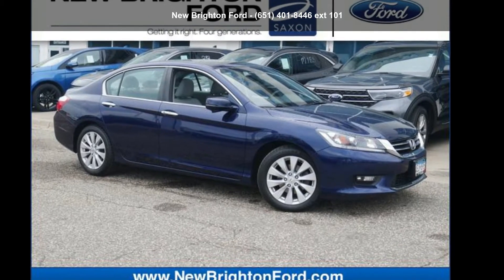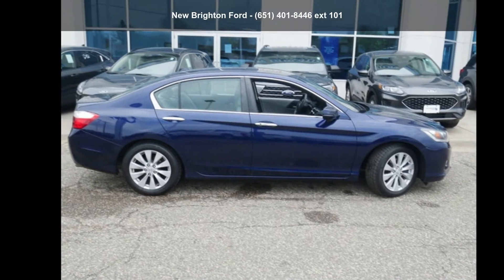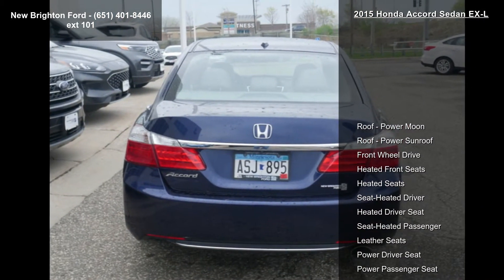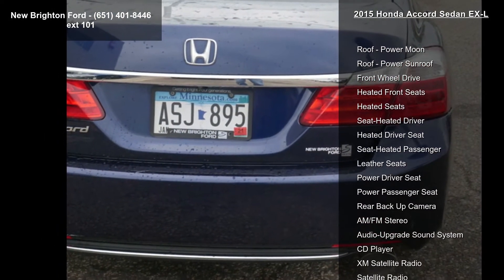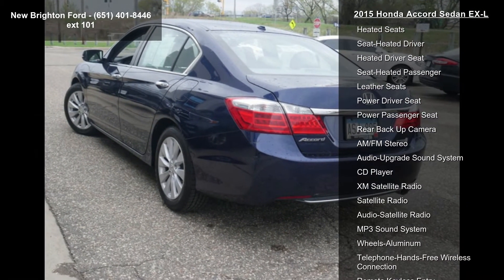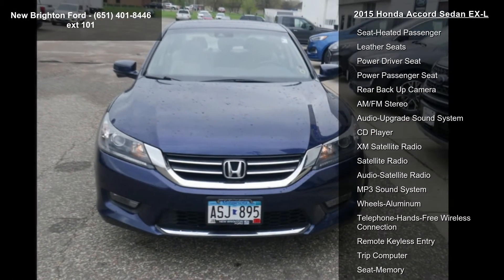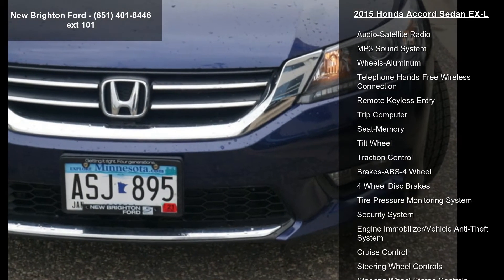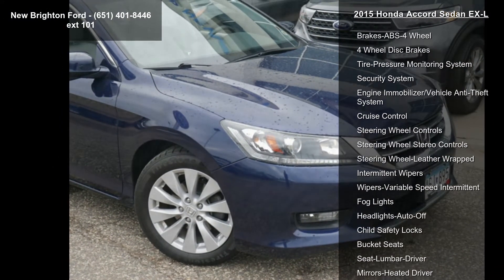2015 Honda Accord Sedan EX-L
Recent Arrival! Full Tank of Gas, First oil Change free.

Blue 2015 Honda Accord EX-L FWD CVT 2.4L I4 DOHC i-VTEC 16V 27/36 City/Highway MPG

Awards:
  * 2015 KBB.com Brand Image Awards

Reviews:
  * Simple operation, great reliability and high resale value are obvious attractors to the Accord. But you may be surprised at the extent of its lineup, which ranges from an economical sedan to a V6-powered coupe or a hybrid rated up to 50 mpg. It